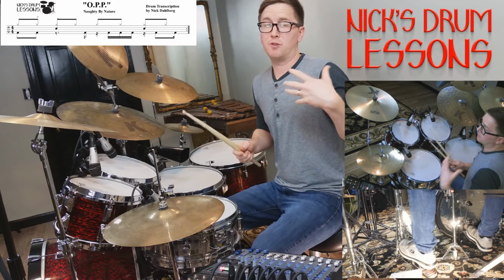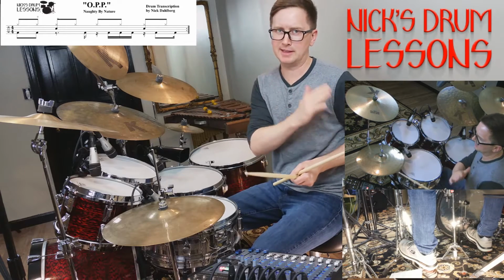"O. P. P." Naughty By Nature - Nick's Drum Lessons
Welcome back to Nick's Drum Lessons! This is my drum lesson on the beat used in Naughty By Nature song, "O.P.P." In this I also go over some great embellishments using 5 Strokes, 16th note and broken 16th notes on the Hi-Hat and Fills. You can find the PDF of the groove at NicksDrumLessons.com!